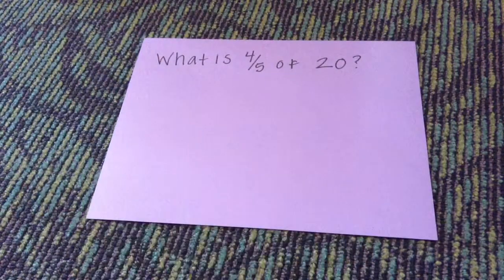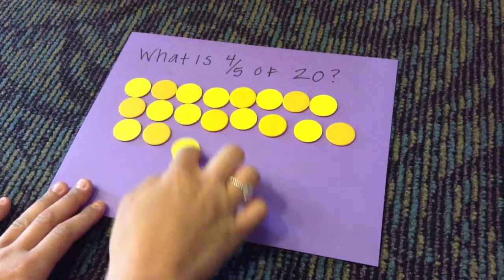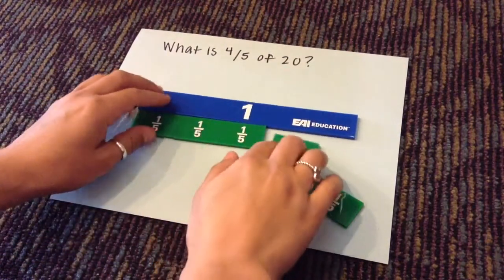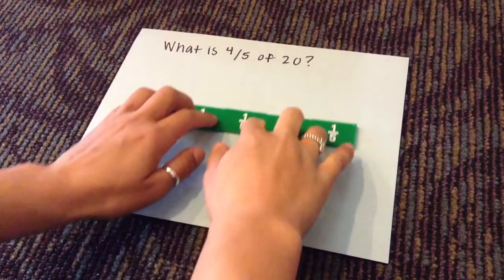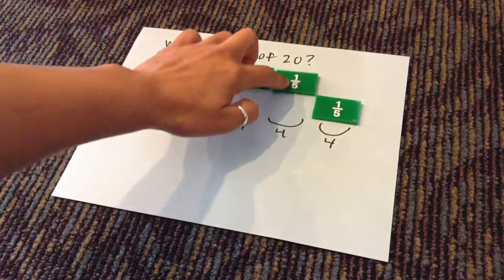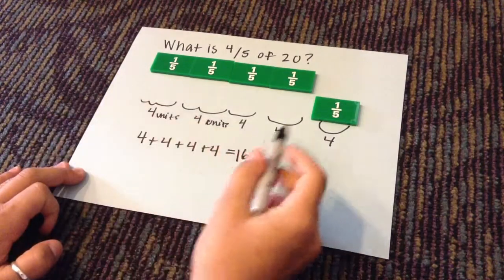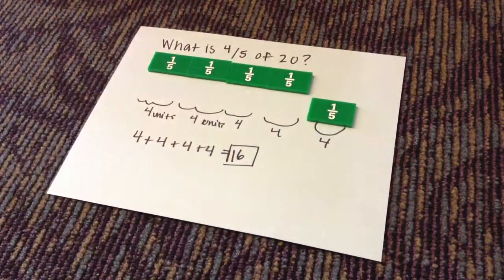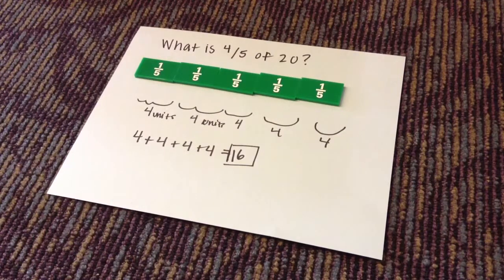My Edited Video